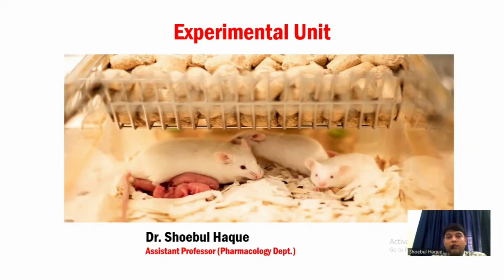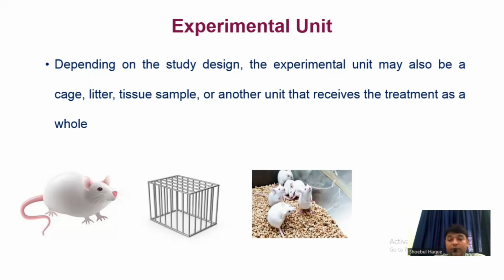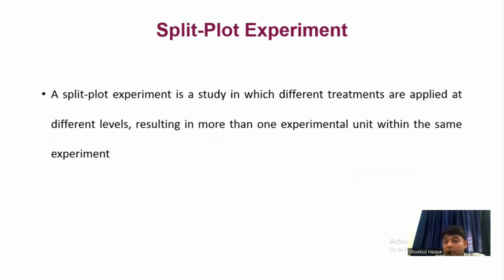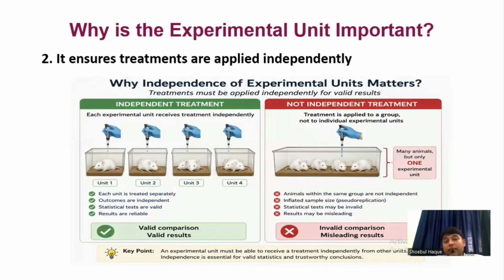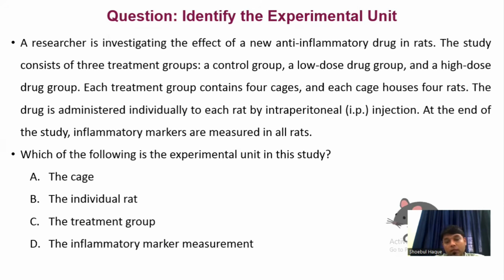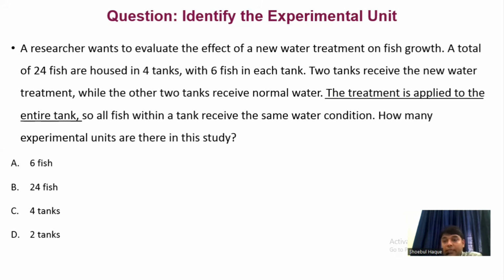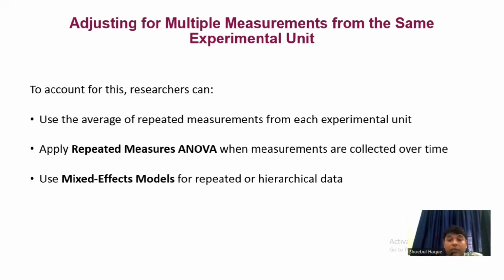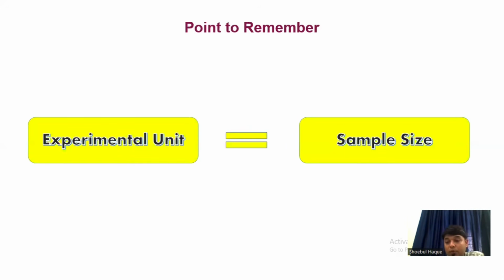Basic concept of Experimental Unit